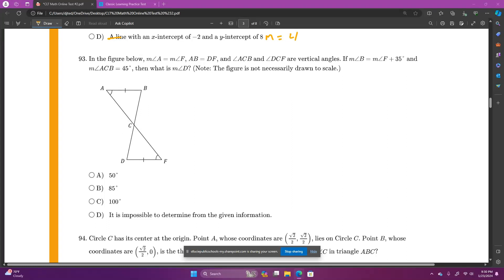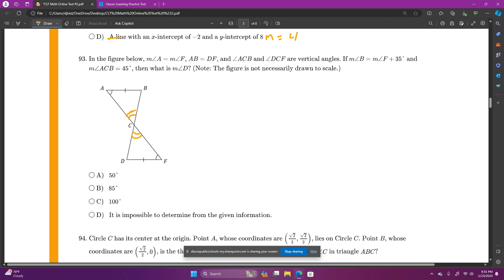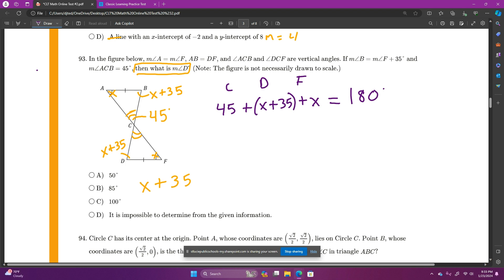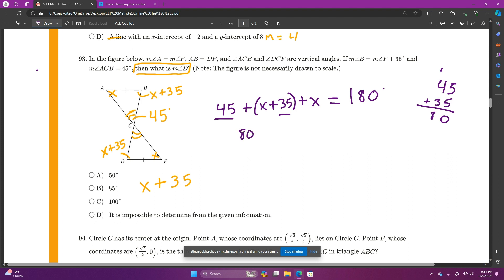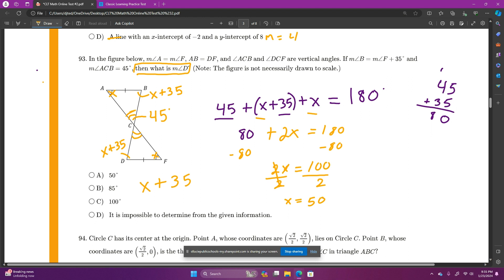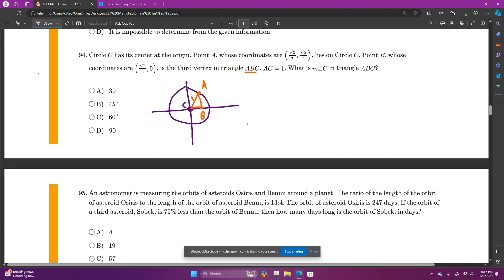CLT Math Practice Test 2 Part 4